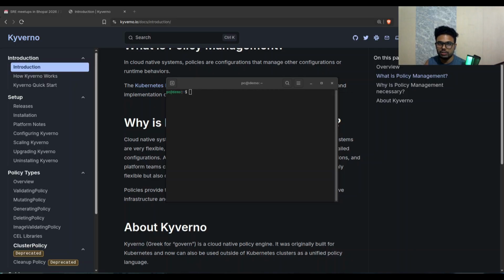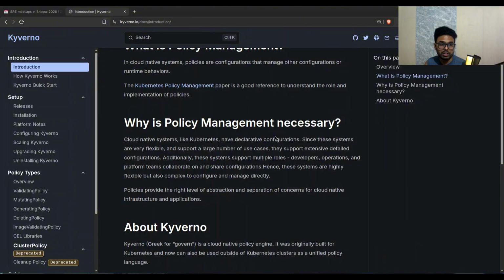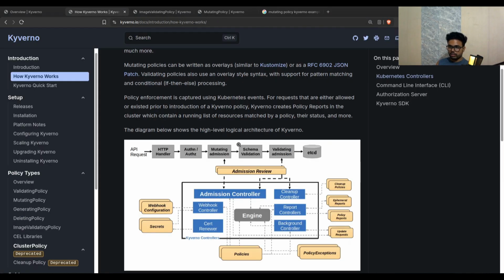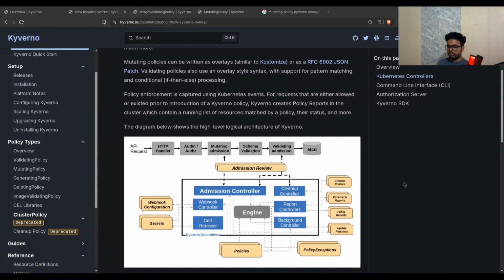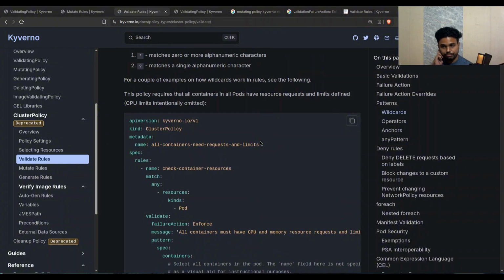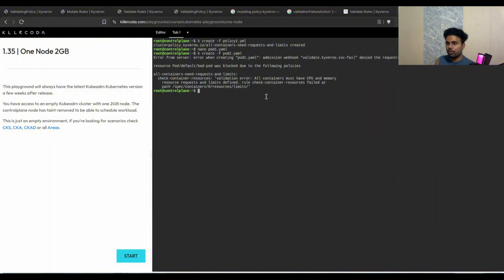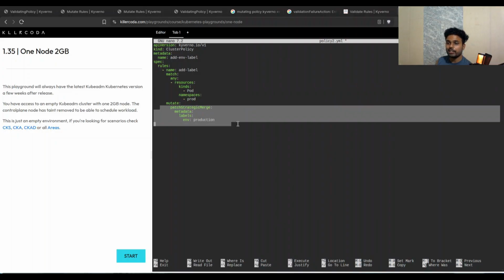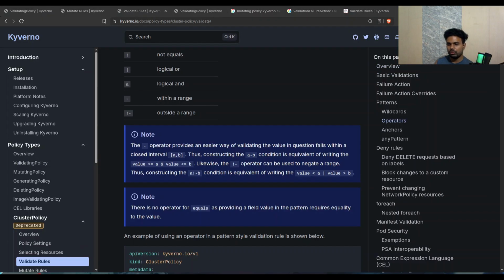Kyverno Explained: Architecture, Controllers, Policies & How It Works in Kubernetes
🚀 Want to understand how Kyverno works behind the scenes in Kubernetes?

In this video, we take a deep dive into the Kyverno architecture and explore how Kubernetes Admission Controllers interact with Kyverno to enforce security, compliance, and governance policies.

You'll learn how Kyverno validates, mutates, generates, and cleans up Kubernetes resources while keeping your clusters secure and compliant.

📚 Topics Covered

✅ What is Kyverno?

✅ Why use Kyverno in Kubernetes?

✅ Kubernetes Admission Controller Workflow

✅ Admission Review Explained

✅ Kyverno Architecture Deep Dive

✅ Admission Controller

✅ Webhook Controller

✅ Cert Renewer

✅ Background Controller

✅ Report Controllers

✅ Cleanup Controller

✅ Policy Reports

✅ Policy Exceptions

✅ ValidatingPolicy

✅ MutatingPolicy

✅ GeneratingPolicy

✅ DeletingPolicy

✅ ImageValidatingPolicy

✅ ClusterPolicy (Deprecated)

✅ Real-world Kubernetes Security Use Cases

Kubernetes Administrators
DevOps Engineers
Platform Engineers
Cloud Engineers
Security Engineers
Site Reliability Engineers (SREs)
CNCF Enthusiasts
🛠 Technologies Covered
Kubernetes
Kyverno
Admission Controllers
Kubernetes Policies
Policy Reports
RBAC
Security & Compliance
Cloud Native Security

🔗 Useful Links